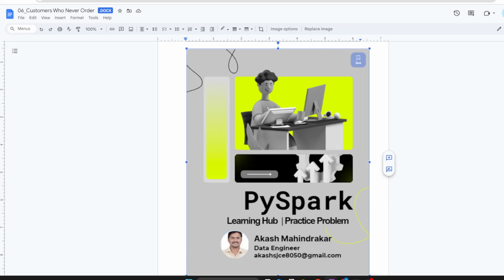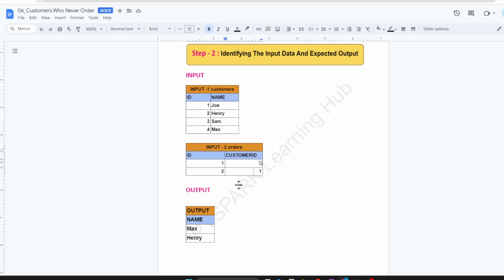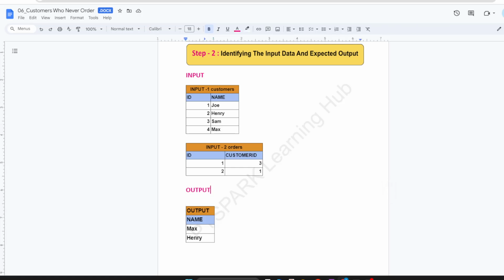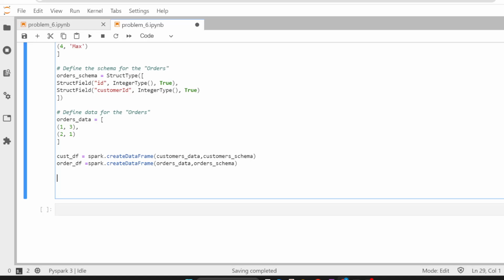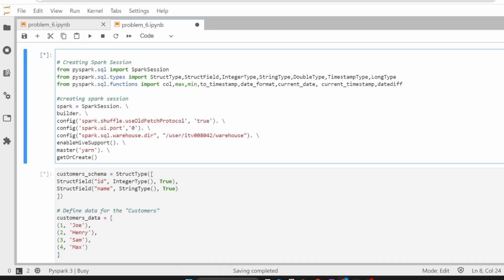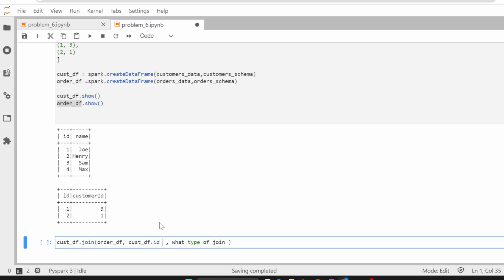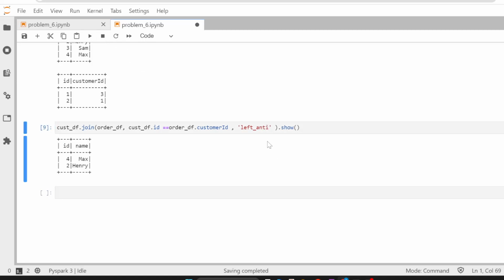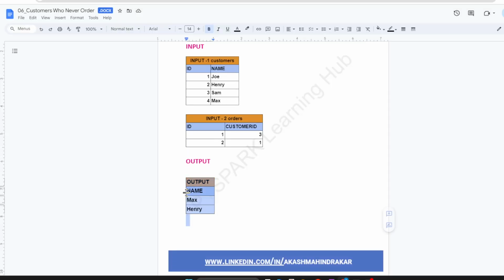06 customer who never order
🚀 PYSPARK Challenge - Day 6️⃣

🎯 PROBLEM STATEMENT
 06_Customers Who Never Order
Write a Pyspark program to find all customers who never order anything.

Input Data :
# Define the schema for the "Customers"
customers_schema = StructType([
 StructField("id", IntegerType(), True),
 StructField("name", StringType(), True)

# Define data for the "Customers"
customers_data = [
 (1, 'Joe'),
 (2, 'Henry'),
 (3, 'Sam'),
 (4, 'Max')

# Define the schema for the "Orders"
orders_schema = StructType([
 StructField("id", IntegerType(), True),
 StructField("customerId", IntegerType(), True)

# Define data for the "Orders"
orders_data = [
 (1, 3),
 (2, 1)

Key Concepts:
 📚 What You'll Learn:
 ✅ DataFrame operations using PySpark
 ✅ Efficient left anti join for filtering unmatched records
 ✅ Structuring code for real-world problem-solving scenarios